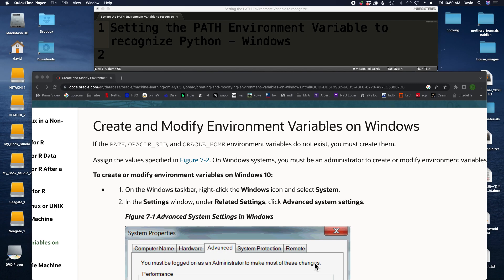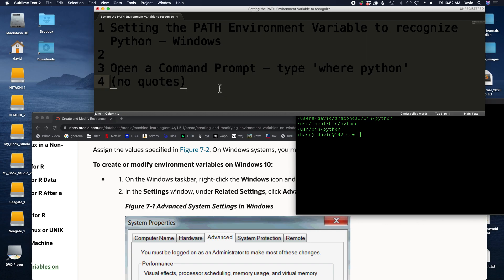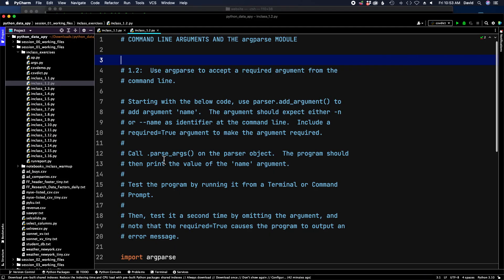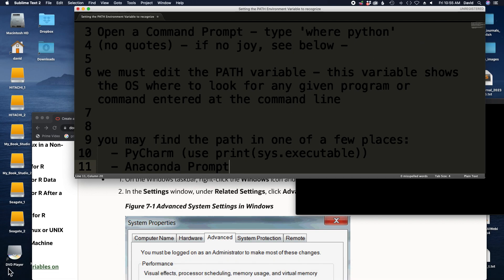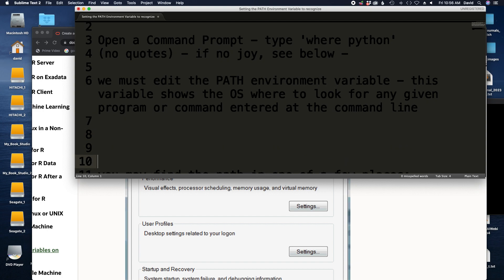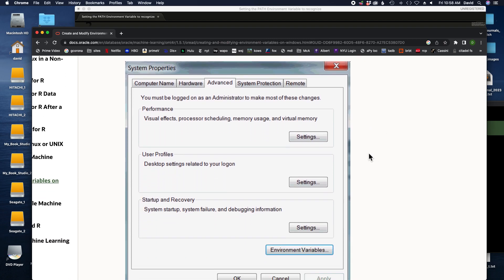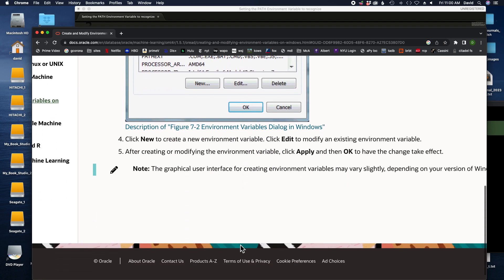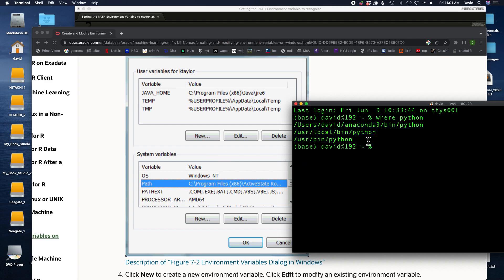Setting the PATH Environment Variable on Windows